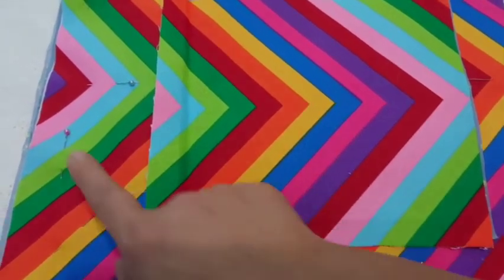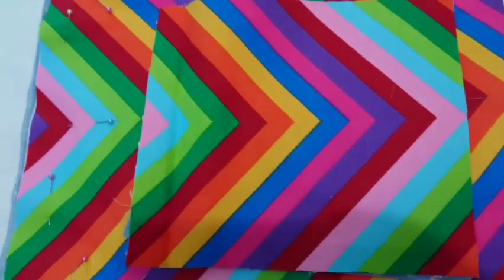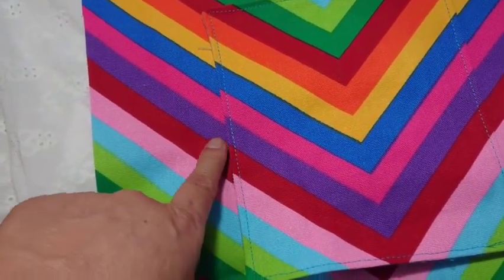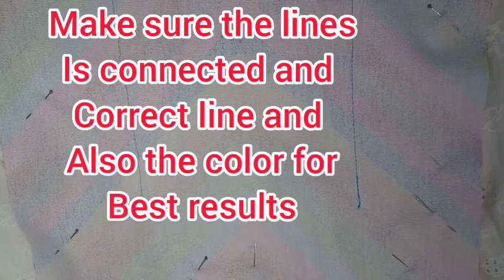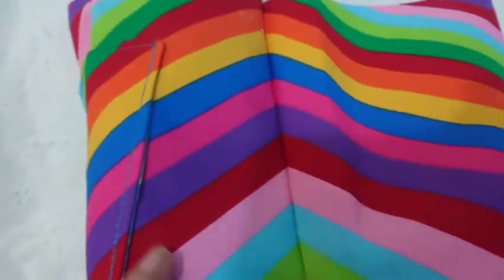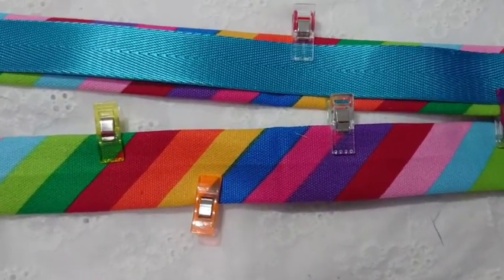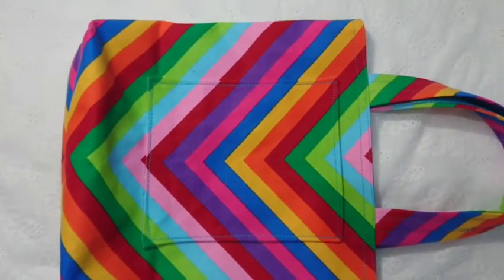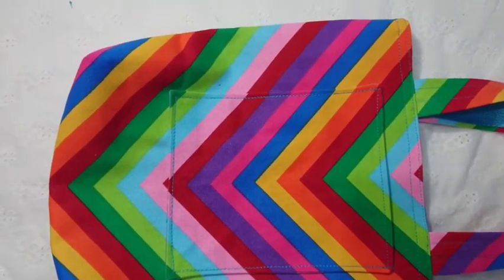HOW TO MAKE BEAUTIFUL STRIPES BAG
MAKE SURE THE LINES IS CONNECTED AND MUST MATCH THE COLORS

FOLLOW ME TO MY Instagram and Facebook
Leezhaneth
Zhaneth Encinas